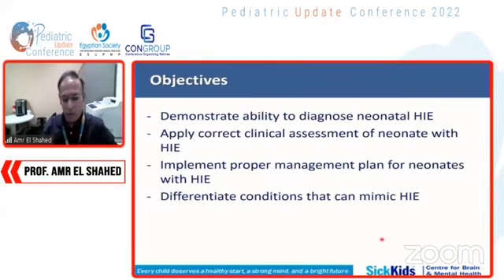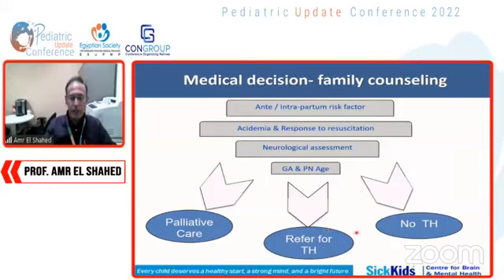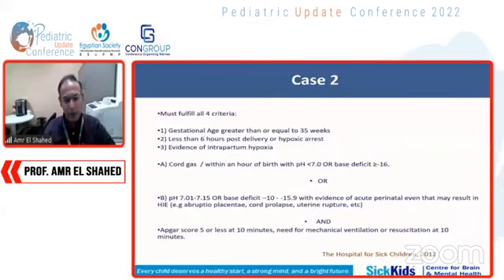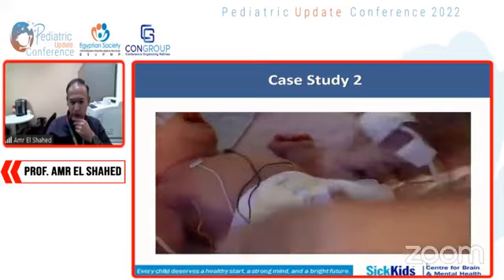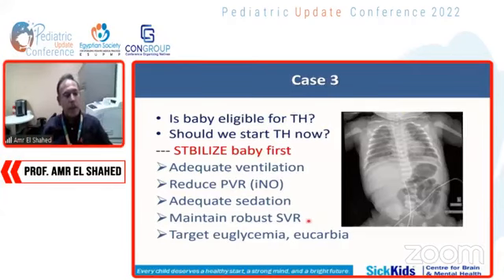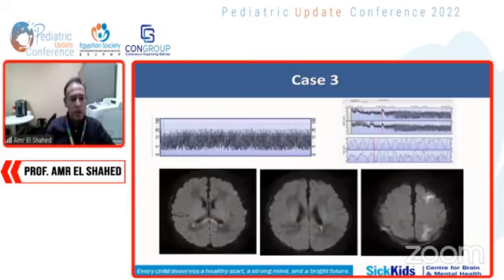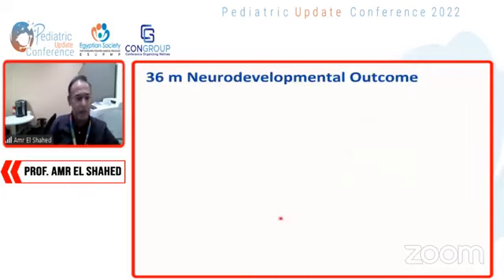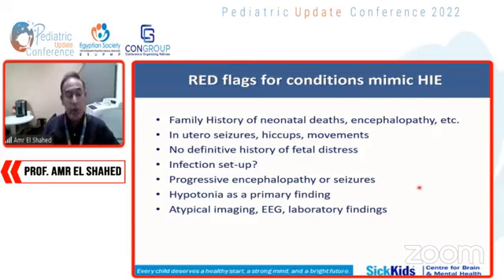Neonatal Hypoxic Ischemic Encephalopathy HIE Prof Amr El Shahed, MD, PhD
Neonatal Hypoxic Ischemic
Encephalopathy (HIE)

Amr El Shahed, MD, PhD, DHPE
Assistant Professor of Pediatrics - University of Toronto
The Hospital for Sick Children